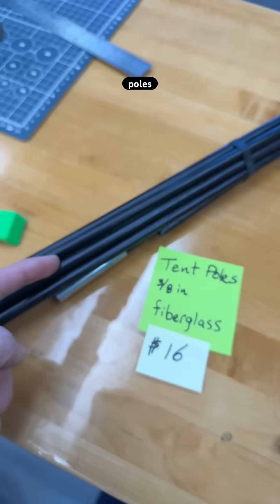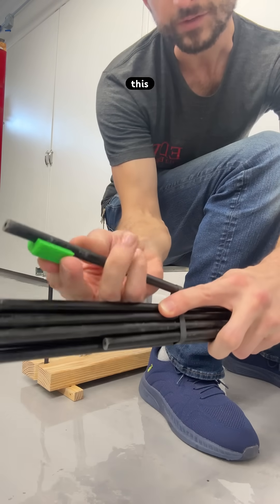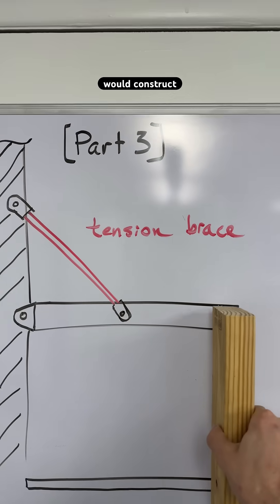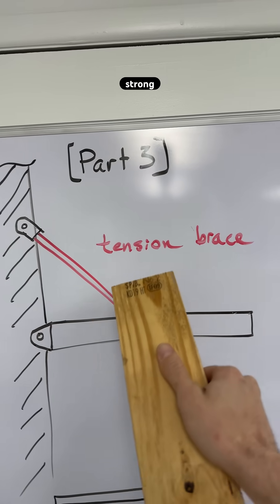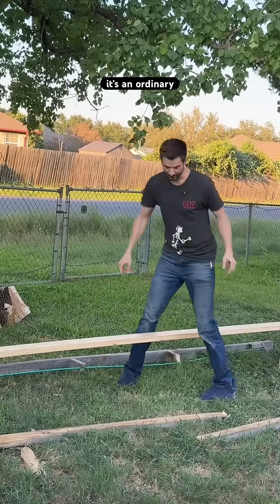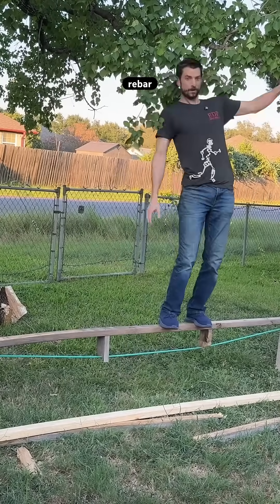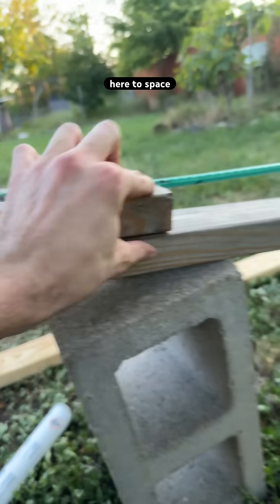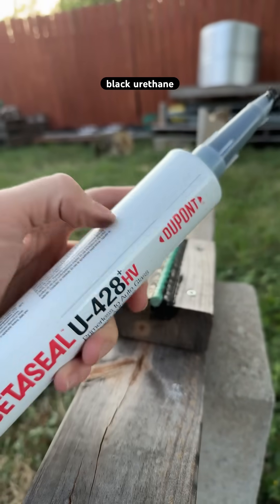what you can do with a member in tension (see the end!)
Fiberglass continues to prove cheap and easy for high strength 3D printed assemblies! shown here: 2 applications for a simple member in tension and where they benefit a design.

I discovered that smooth round fiberglass rods also perform like my “pinkbar” product.  These are super cheap and available.  3/8 is a common diameter for such tent poles. Now, you can 3d print a simple joint by copying my geometry (or grab my part and modify as needed).

I showed how a long fiberglass attached to a 2x4 can drastically raise the rigidity, by attaching it with Urethane Window Glass Adhesive.  When I load the lumber with bending stress, the fiberglass rod takes all the tension load and nearly eliminates bending!

Check out details for design methods & supplies at openlabproject.  Everything I design is for the world, for free. qr.net/openlabproject